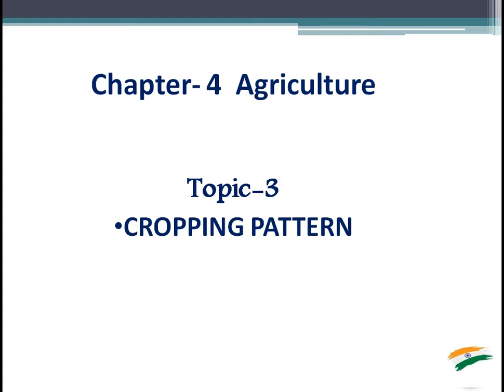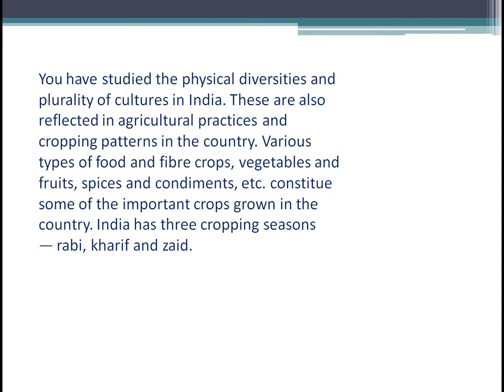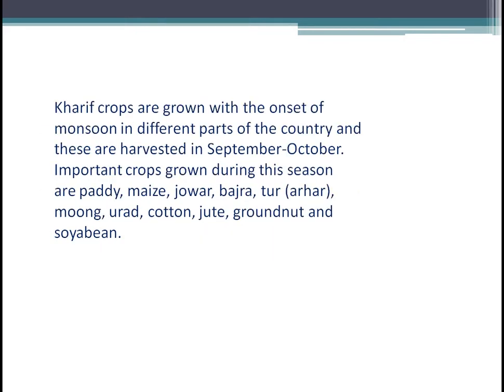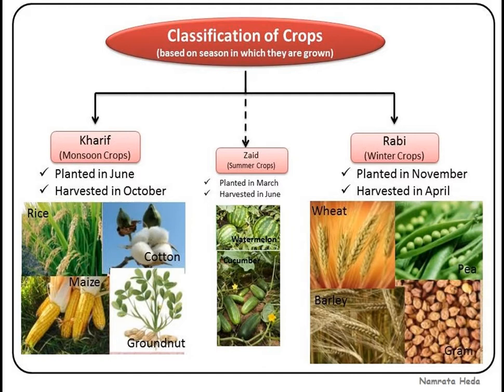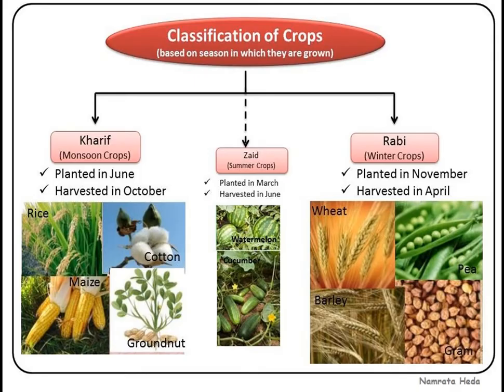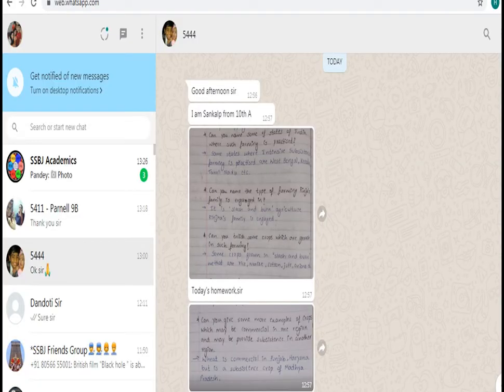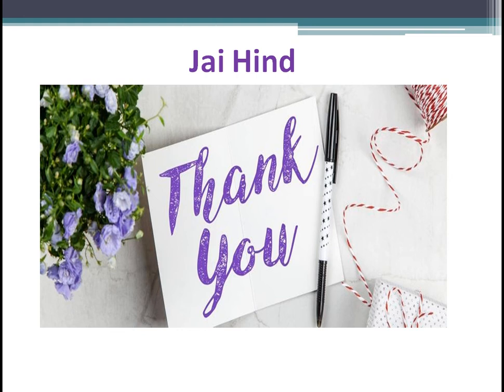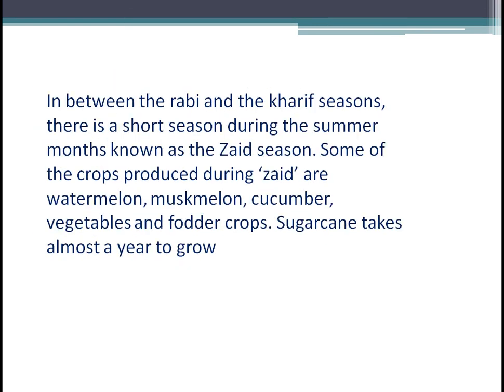Class- 10 Geography Chapter 4 Part 3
CROPPING PATTERN
India has three cropping seasons
— rabi, kharif and zaid.
Rabi crops are sown in winter from October
to December and harvested in summer from
April to June. Some of the important rabi
crops are wheat, barley, peas, gram and
mustard.Kharif crops are grown with the onset of
monsoon in different parts of the country and
these are harvested in September-October.
Important crops grown during this season
are paddy, maize, jowar, bajra, tur (arhar),
moong, urad, cotton, jute, groundnut and
soyabean.In between the rabi and the kharif seasons,
there is a short season during the summer
months known as the Zaid season.